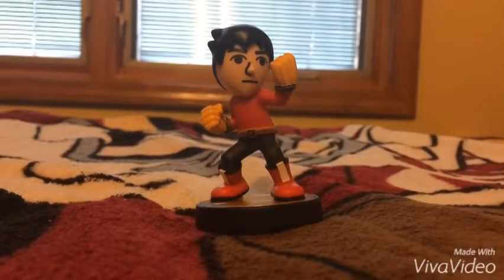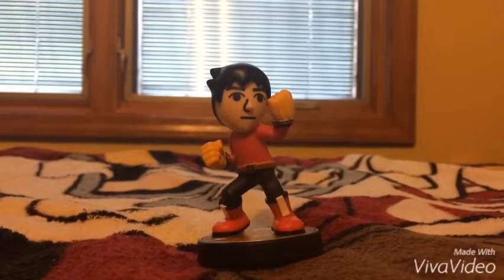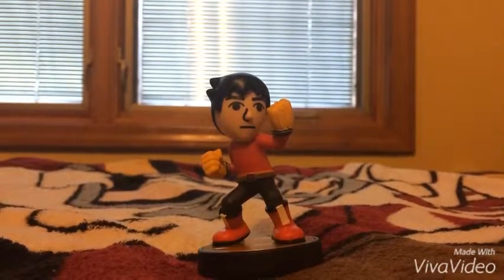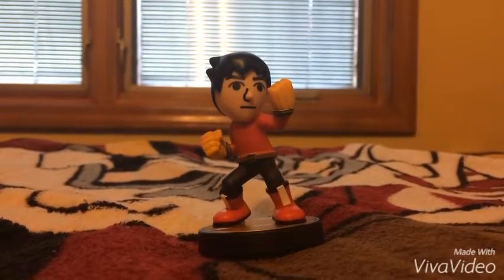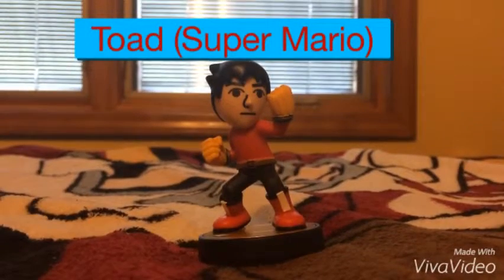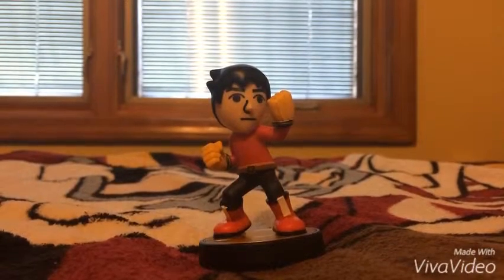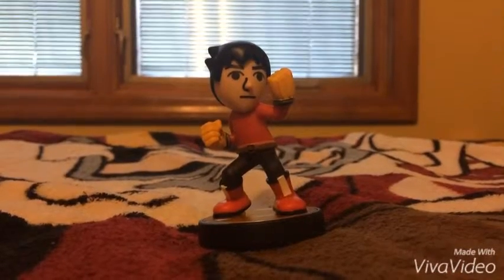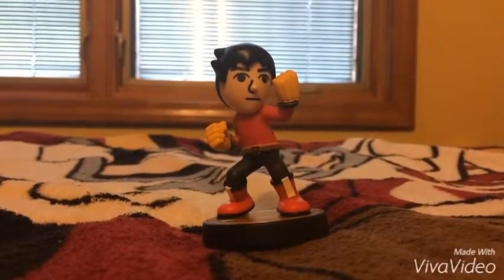Mii Brawler DLC costumes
No Complains and Dislikes. to see the DLC costumes for the Mii Brawler what you want to wear.